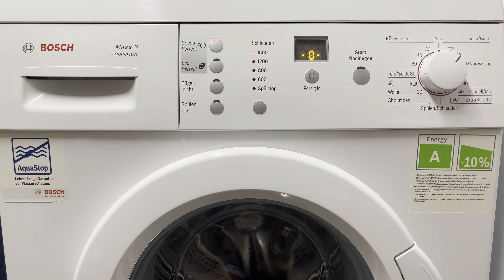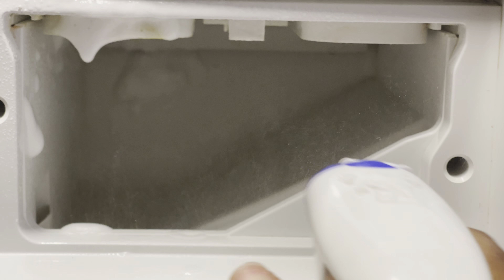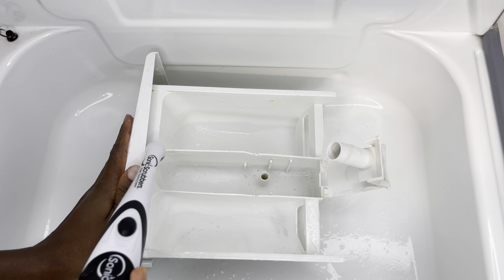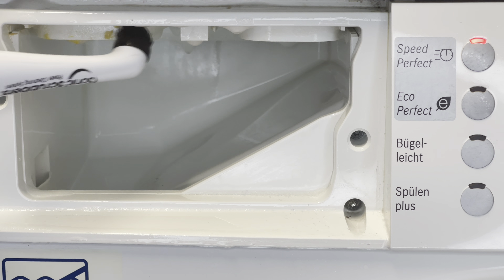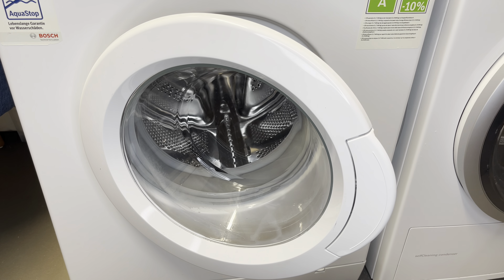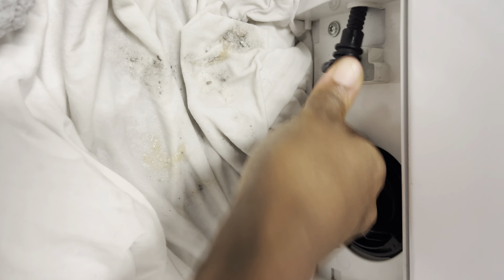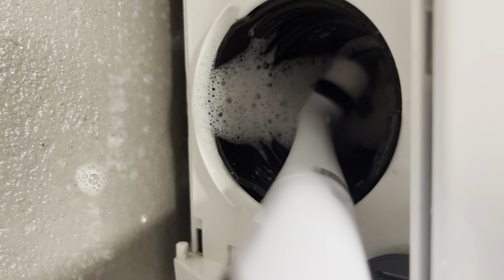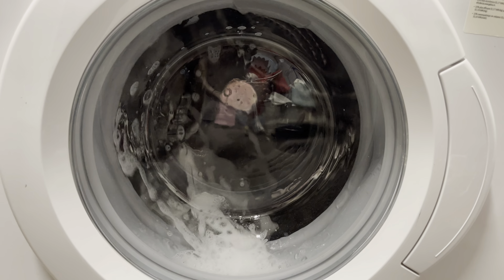🧬 Monthly washing machine deep clean using baking soda